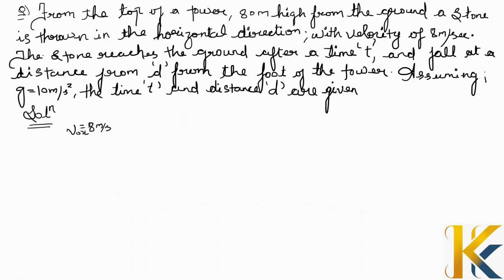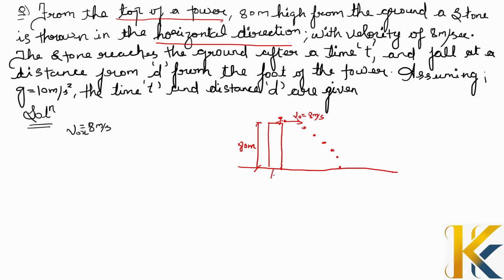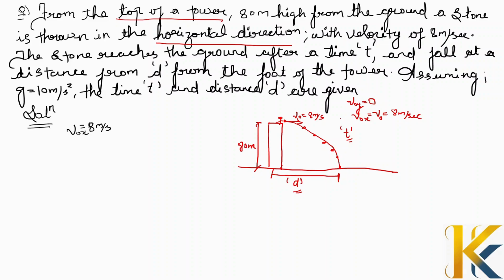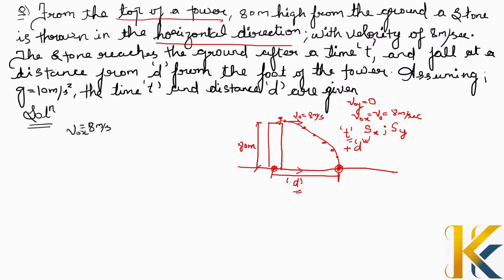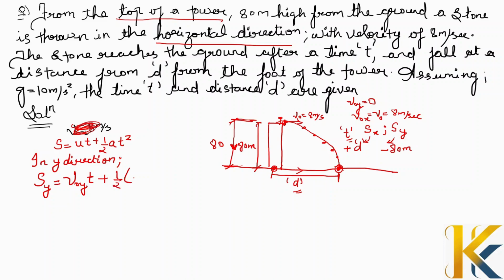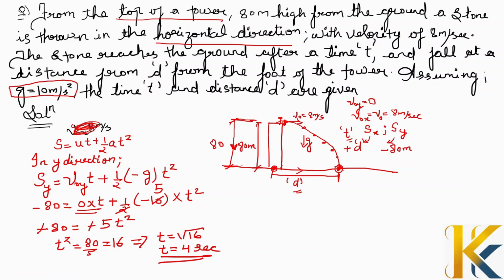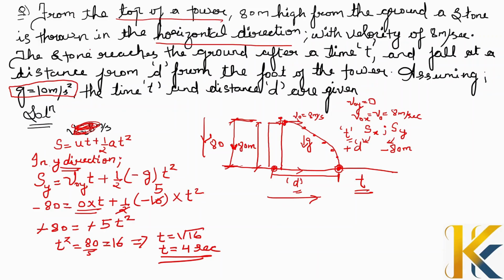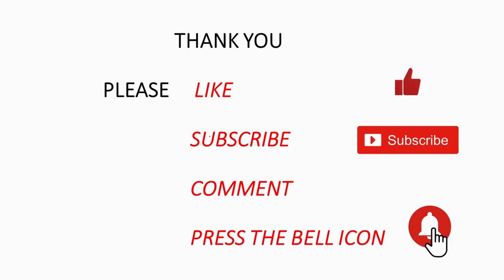Projectile motion Numerical: Stone thrown horizontally from tower.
A numerical on projectile motion. A stone thrown from a tower horizontally we have to find time and distance from foot of tower.